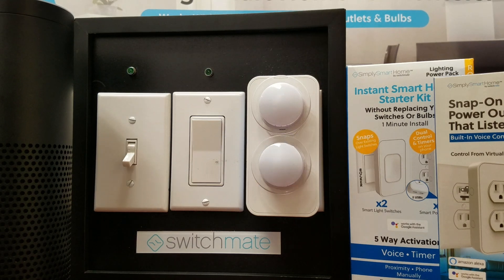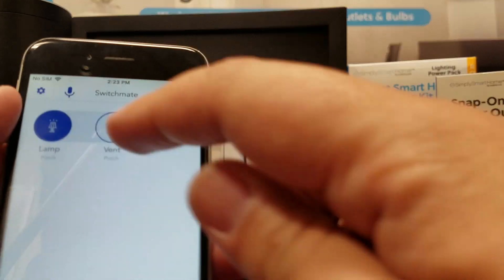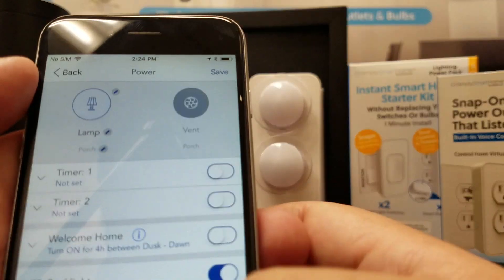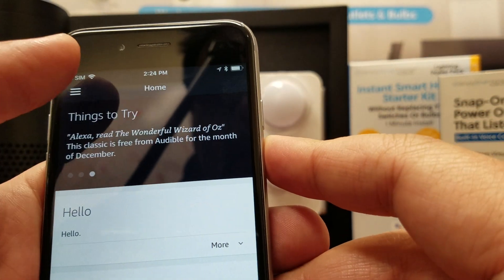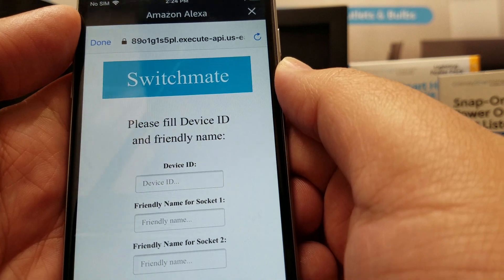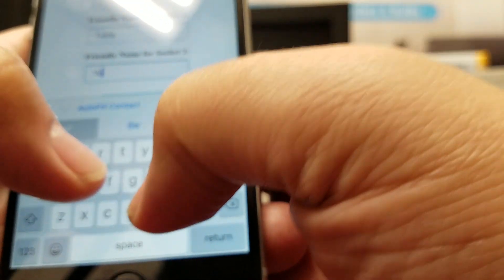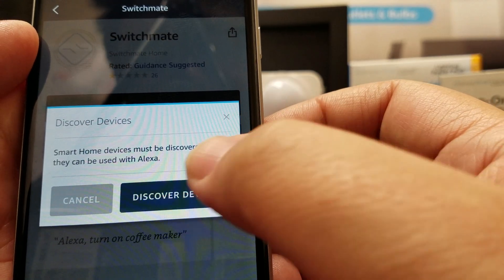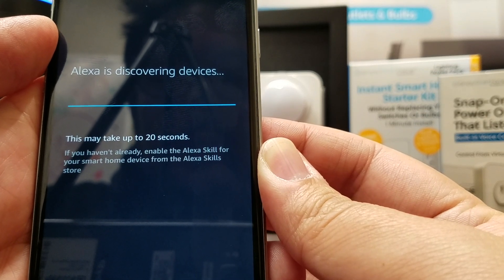Switchmate Power & Alexa Video